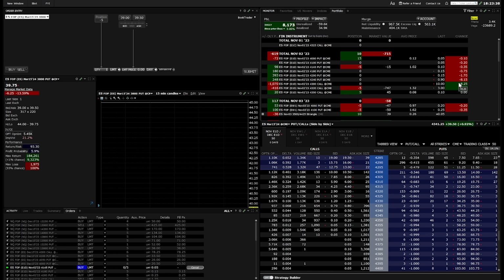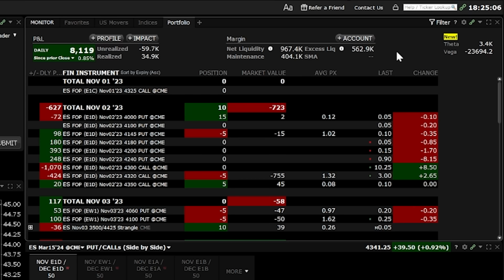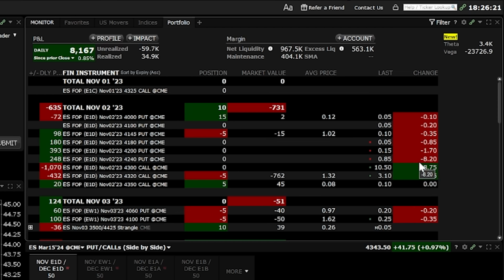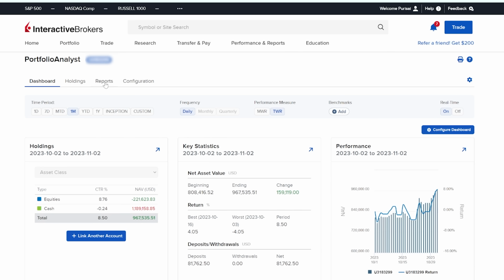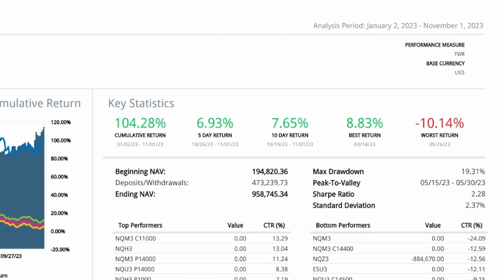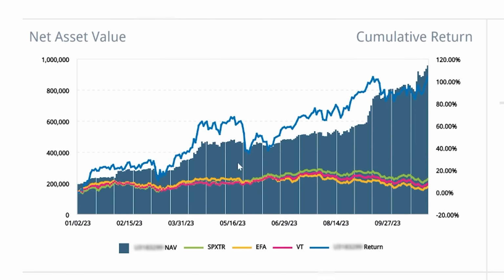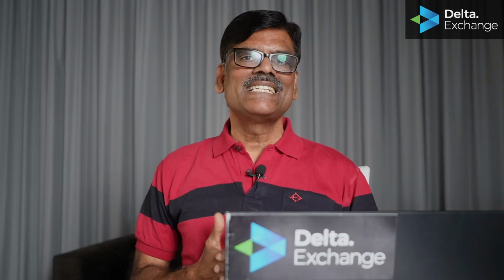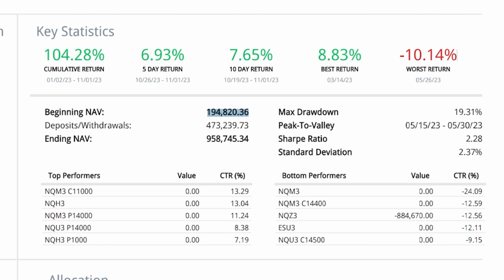The Road To $1 MILLION in US Markets: 109% RETURN!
Mr P R Sundar's experience with the US markets and his performance so far.

► ► IMPORTANT LINKS

► MUMBAI 2-DAY Options Trading Offline Workshop
► To join P R Sundar's flagship Mentorship program (Minimum Capital: Rs.5 Crores)
► Intraday Short Straddle - A Unique Setup with New ADJUSTMENTS! (With Recorded Q&A) Register

- Local Cues & Global Cues
- Nifty & Bank Nifty Performance
- Institutional Data - FII & DII